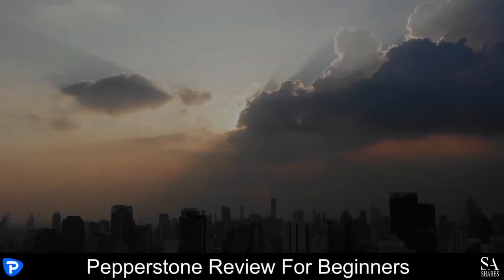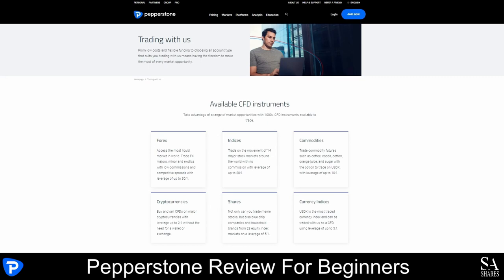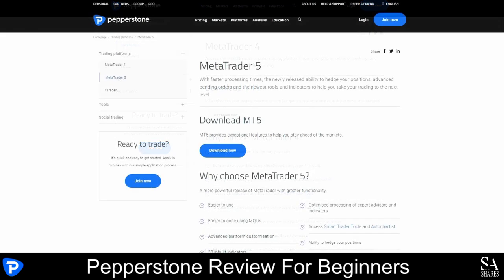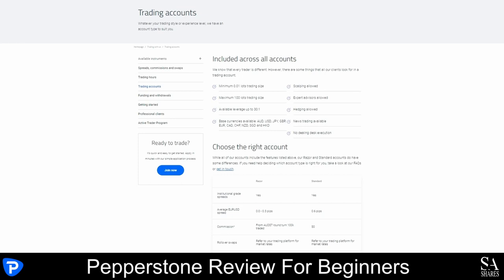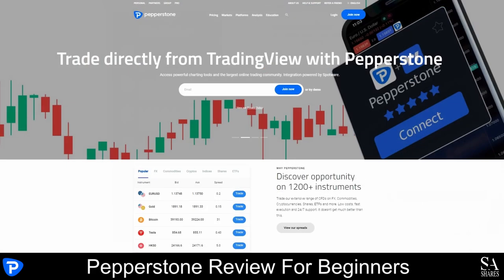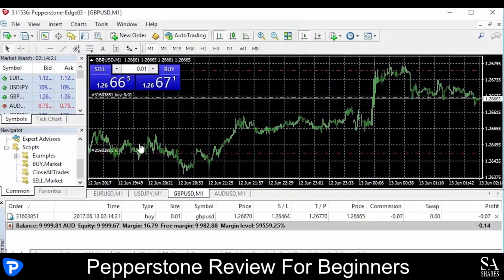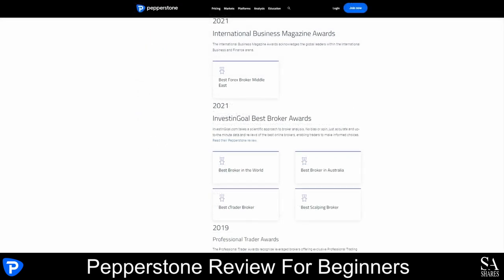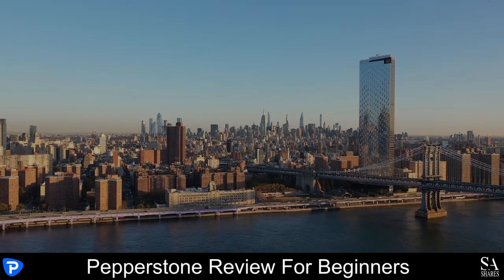Pepperstone Review For Beginners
A step by step tutorial on Pepperstone's offerings including their accounts, spread fees, trading applications and more.

This Video Overview Includes:

📢 Trading products
📢 Account types
📢 Trading Platforms
📢Opening an account
📢 Educational resources
📢 And more...

0:25 Overview
1:29 Trading instruments
2:33 Trading platforms
4:20 Account Types
5:45 Opening an account
7:40 Educational resources
8:50 Awards
9:30 Conclusion

Read our Video Script:

Pepperstone is a highly-regulated, low-risk Forex broker that offers competitive trading conditions with tight spreads guaranteed. This broker has been in the Forex industry for more than a decade and offers 2 flexible account types, in addition to demo accounts and swap-free accounts. With Pepperstone, you can diversify your investment portfolio with more than 1,200 instruments and enjoy all the tools and features offered by the MetaTrader 4 and 5 platforms and cTrader. Pepperstone provides plenty of helpful articles for beginners, along with weekly video updates, price forecasts and more.

Pepperstone offers two main trading accounts with institutional-grade spreads and, an active trader program, demo accounts and swap-free accounts. All trading accounts allow hedging, scalping and the use of Expert Advisors. Pepperstone uses a no dealing desk broker that also offers premium benefits for professional traders. Pro clients have access to higher leverage, referral rewards and dedicated account managers.

The Razor account offers spreads starting at 0pips and is recommended for Scalpers and algorithmic traders.

The Standard account is a beginner-friendly account with spreads starting at 0.6pips.

The Pepperstone demo account can be used on MT4, MT5 and cTrader and you can also specify the type of account you want to try as a demo.

The swap free account is for clients of the Islamic faith and offers spreads starting at 1pip, along with support for scaling, hedging and EA trading.

Active trader program: this account is designed for high-volume traders and comes with VPS hosting and advanced insights and reports.

If you are new to trading, Pepperstone offers plenty of helpful trading guides and articles, educational webinars and the option to copy the trades of professionals. You can also use a demo account to learn how to trade and to practice different strategies.

Pepperstone is an award-winning NDD Forex broker that offers competitive, beginner-friendly trading conditions. With this broker, you can trade over a thousand instruments on 3 of the most popular trading platforms in the market. You will have access to a variety of trading tools and plenty of market insights, market news and educational resources. We recommend Pepperstone for all types of traders, especially if you are interested in copy trading, or if you would like to experiment with hedging, scalping or Expert Advisors.  Not only is Pepperstone regulated by many agencies, but they also have a great Trustpilot rating. Pepperstone's niche offering is suitable for traders who focus exclusively on Forex and the most popular CFD Markets.